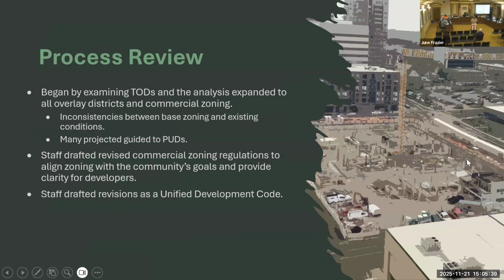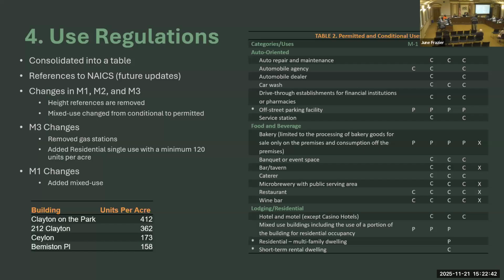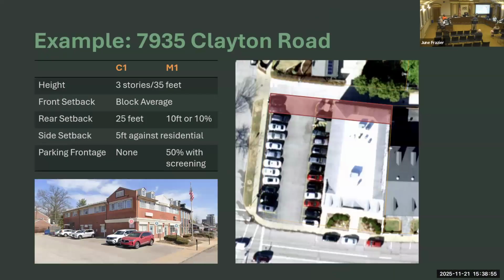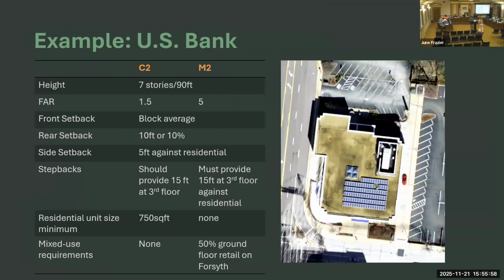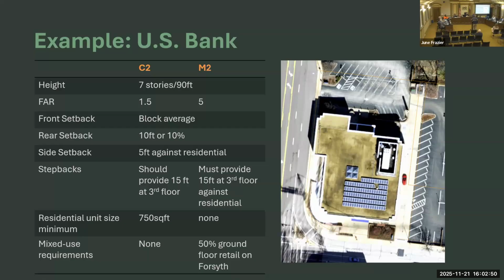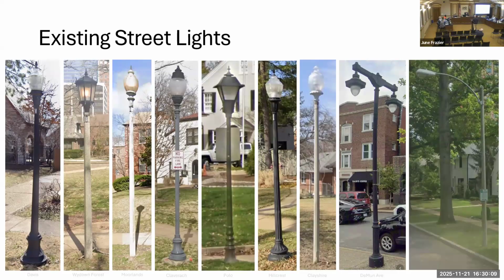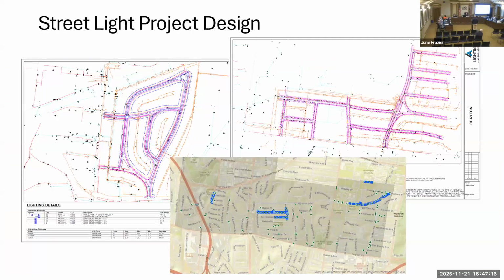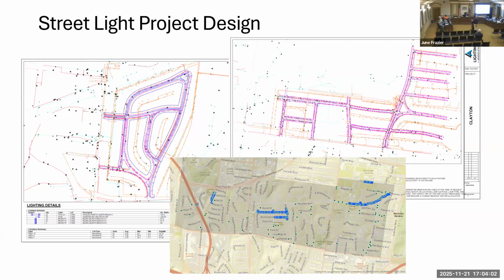City Council Strategic Discussion Session 11/21/2025